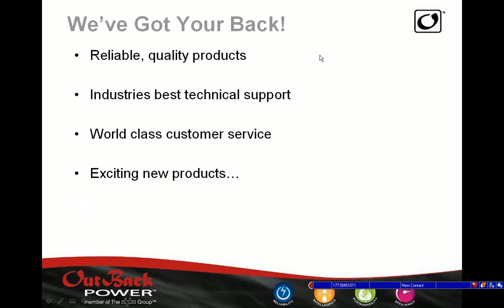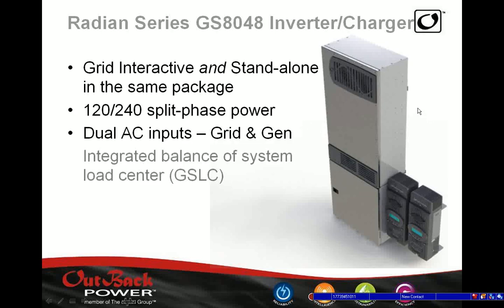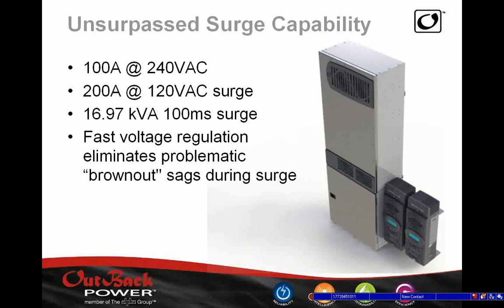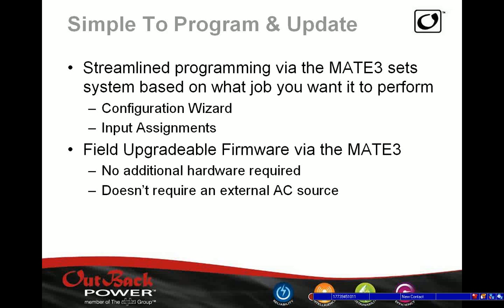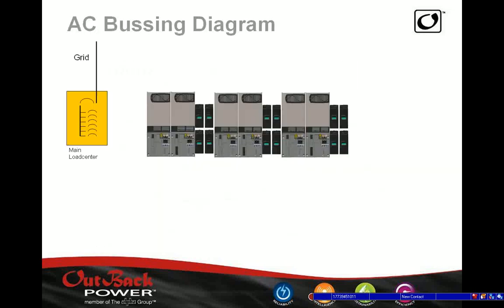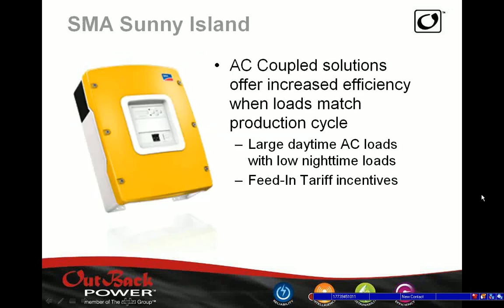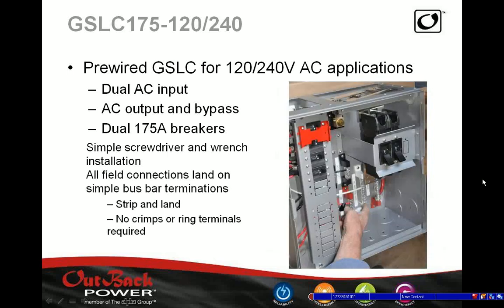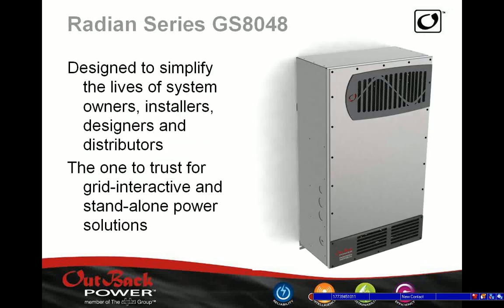Introducing OutBack Power Radian Series GS8048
Introduction to the OutBack Radian Series inverter/charger GS8048